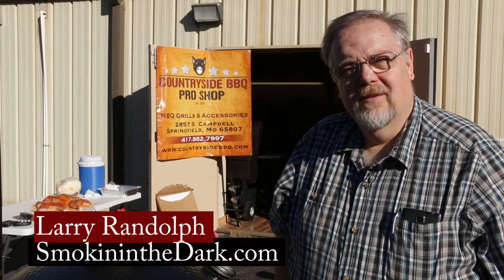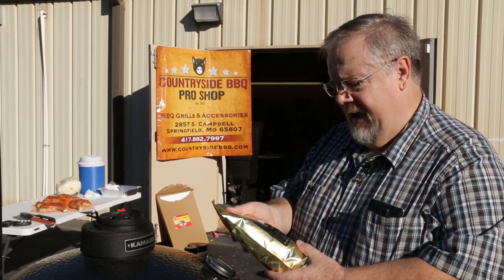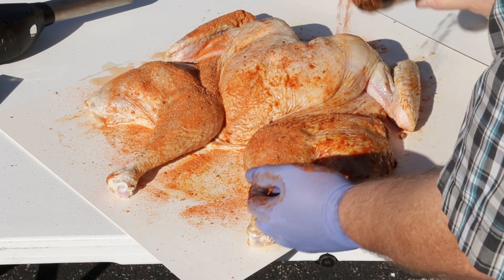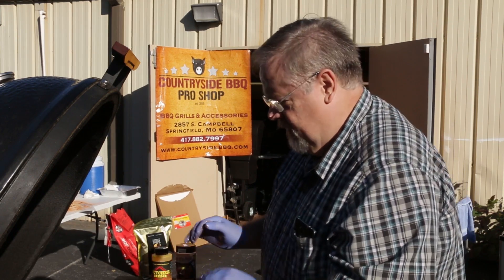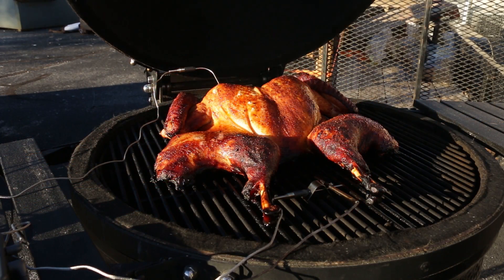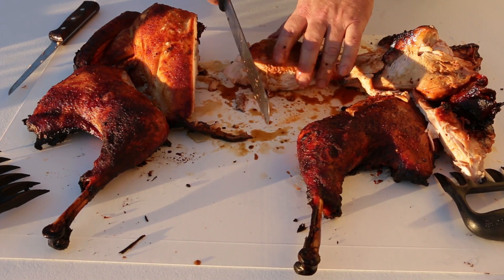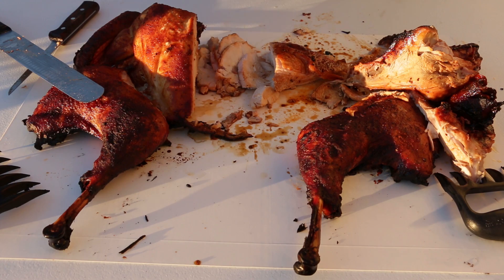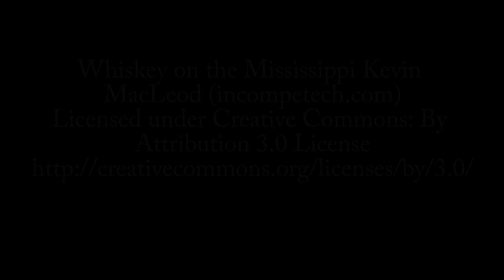Spatchcock Turkey - Countryside BBQ Pro Shop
Larry Randolph of Smokin in the Dark shows how to cook a Spatchcock turkey.

Countryside BBQ Pro Shop is in Springfield, MO at 2857 S Campbell Ave, Springfield, MO 65807.